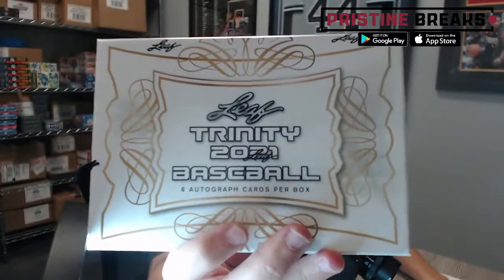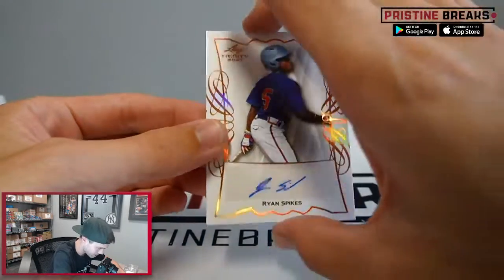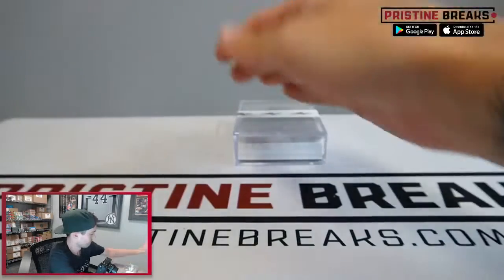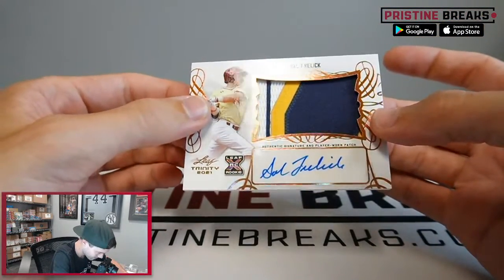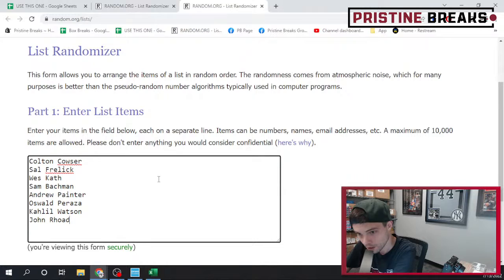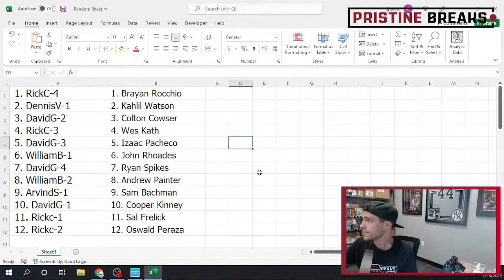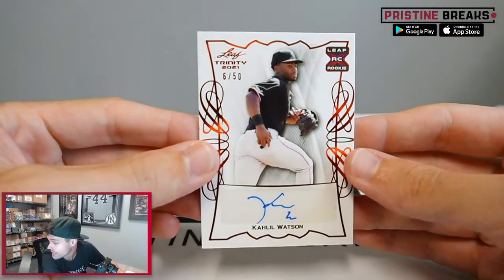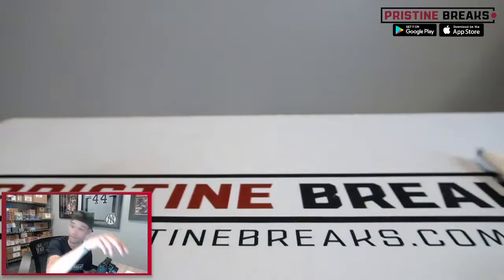2x 2021 Leaf Trinity Baseball Hobby Box (Break #1)